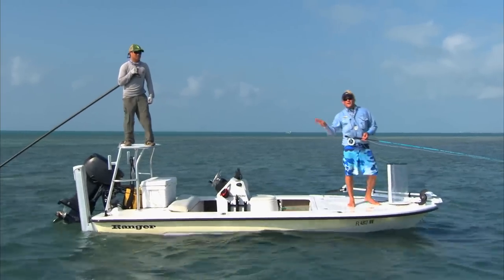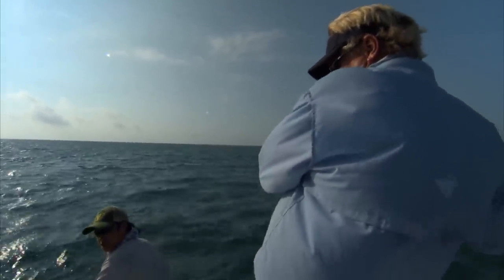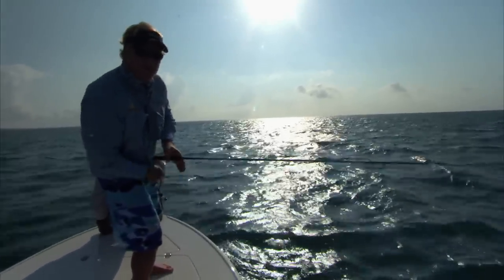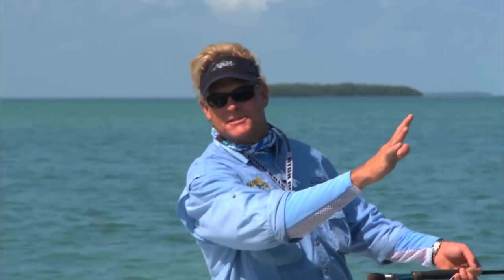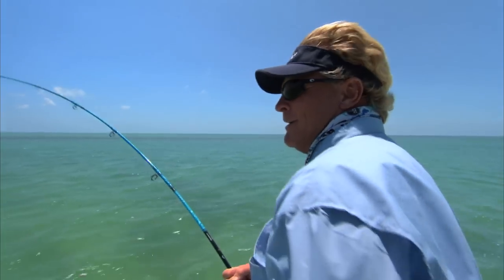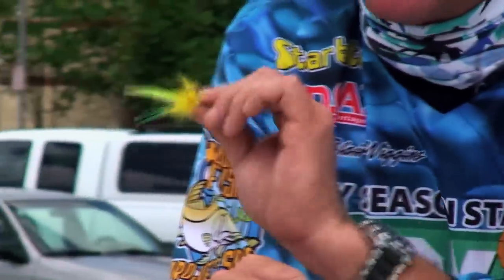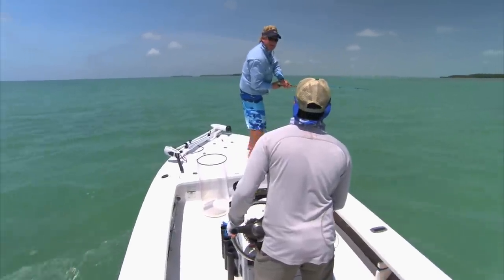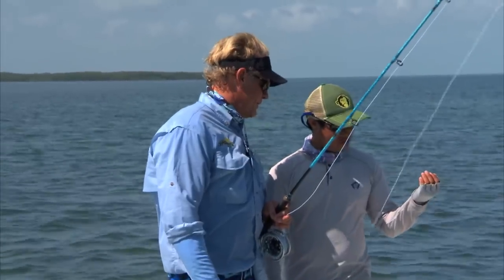Fly Fishing Islamorada for Tarpon on the Florida Keys Flats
Poontastic - Capt Blair Wiggins goes fly fishing for tarpon on the flats of Islamorada Florida Keys with Capt Honson Lau.

▬▬▬▬ Lew's Pro Series Tackle ▬▬▬▬

M2 Inshore Spin
Lew's Inshore Reel
M2 Offshore Spin
M2 Offshore Jig